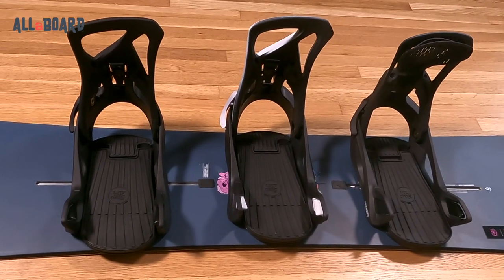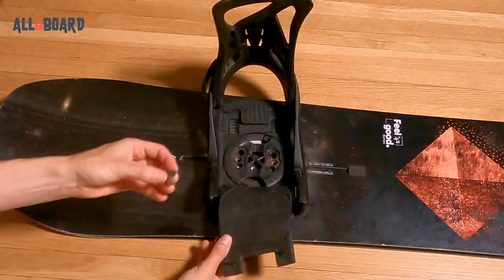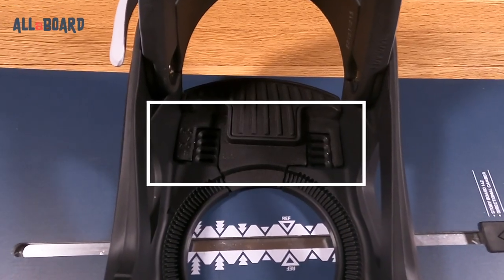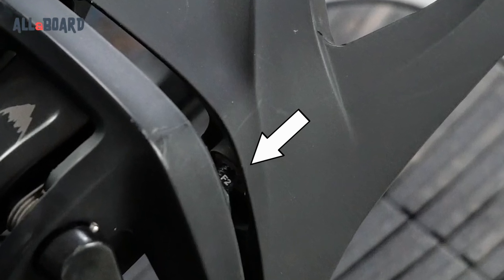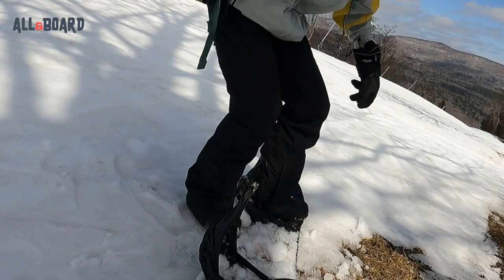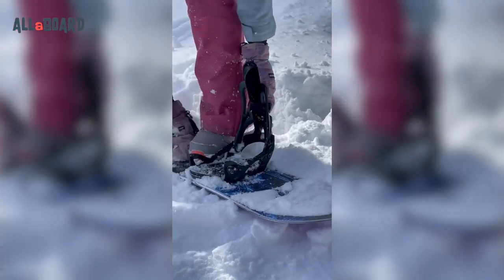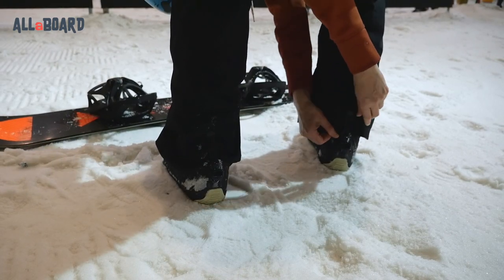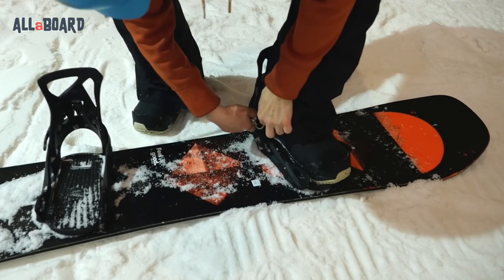Step On Bindings - a Guide to How to Install and Set Up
Step On Bindings HOW TO Video takes you through everything you need to know from the moment you receive your new Step On Bindings.  How to install  them on your board, how to tune available adjustments such as the gas pedals and forward lean, and how to use them when you're finally ready to shred!

CAMERA GEAR I USE:
🔹 Gear used in the video:
🔹 Sony A7R3
🔹 Canon EOS Rebel T4i
🔹 GoPro HERO 9
🔹 Drone DJI Mavic Pro 2
🔹 Telesin Dome for GoPro

0:00 Step On Bindings
0:32 How to Install on your board
1:18 Gas Pedal Adjustment
1:38 Forward Lean
2:01 Step On Boots
2:20 How to Get in and Out
3:10 Back Clip
3:29 Leash